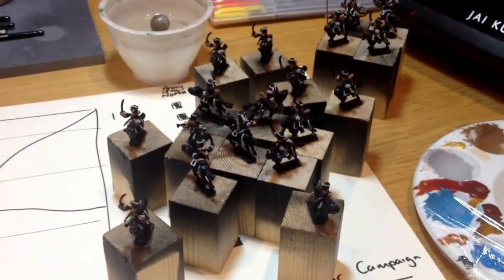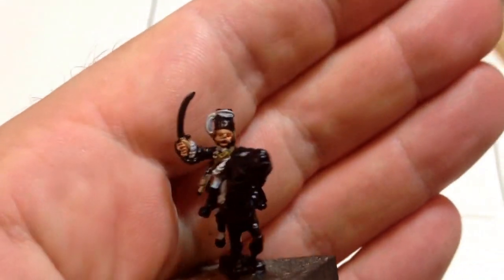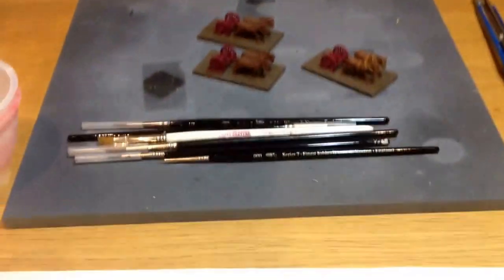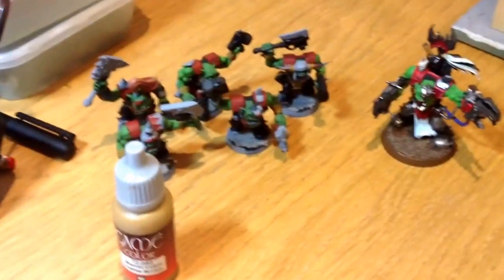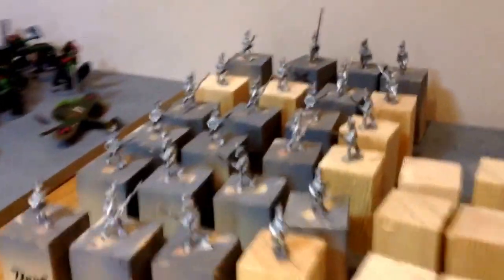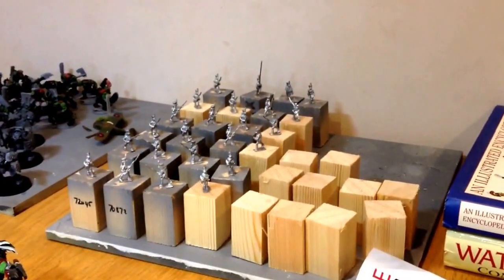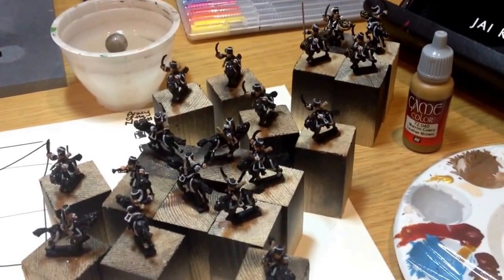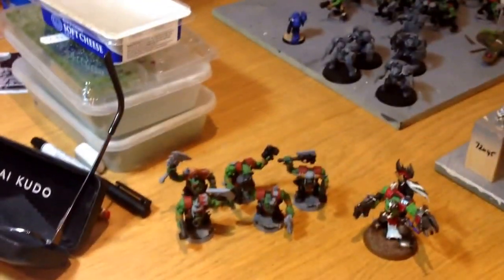Channel update and general waffle